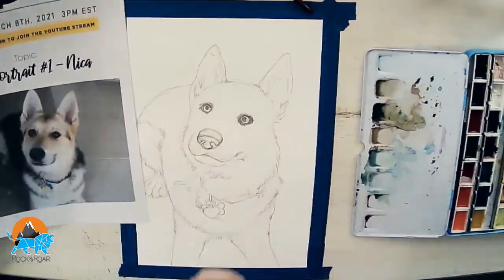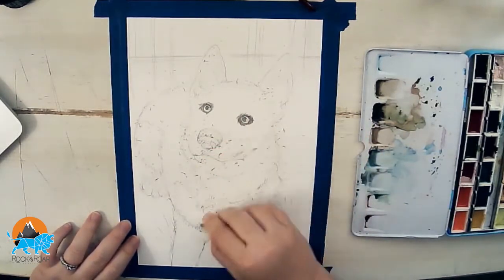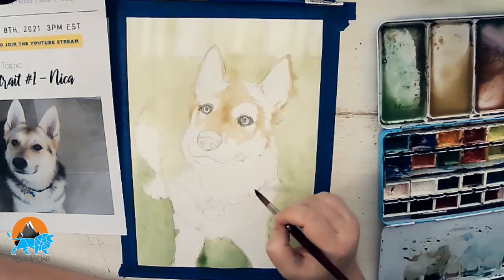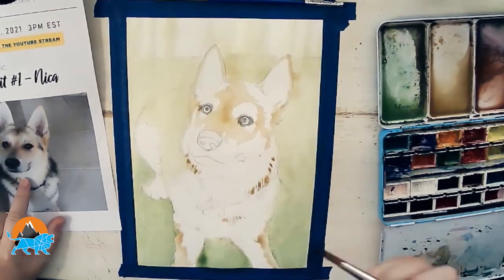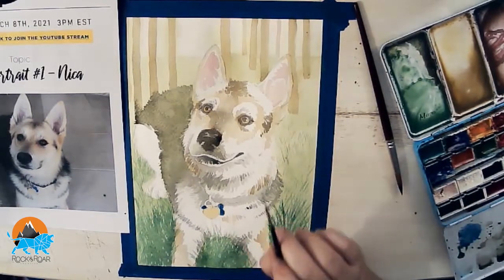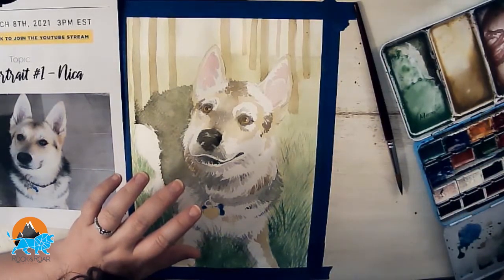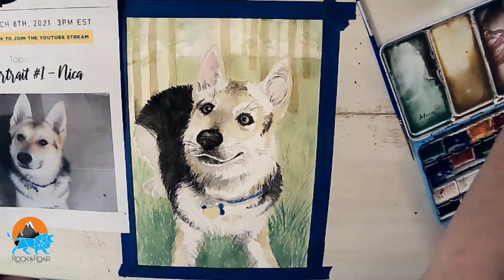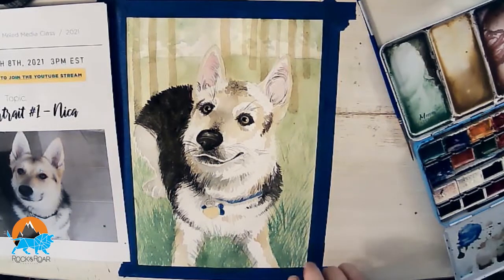German Shepherd Portrait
Using pencil and watercolor, we illustrate Nica, a 14 year old german shepherd who passed away recently.